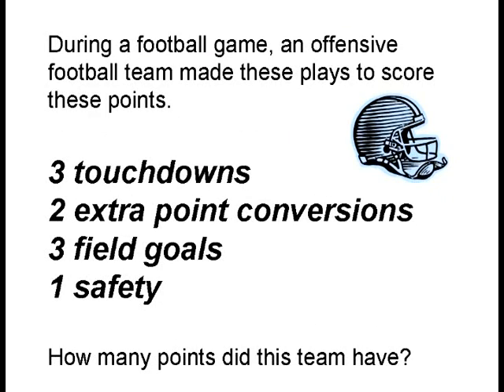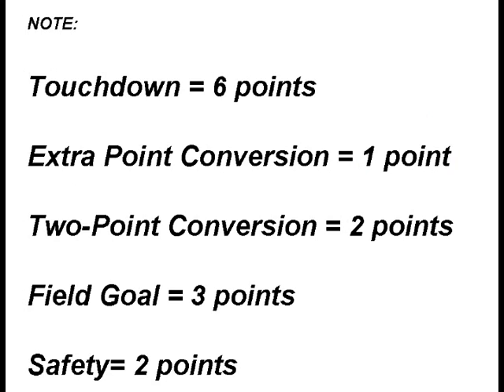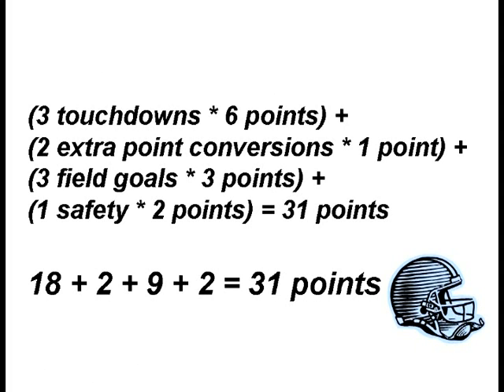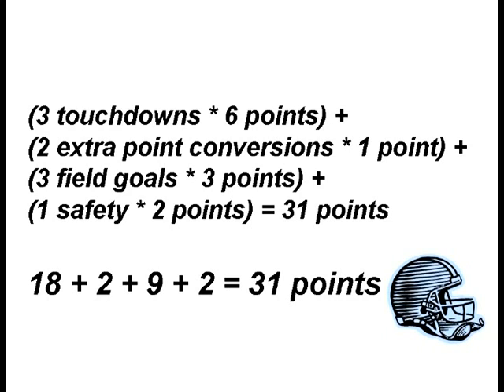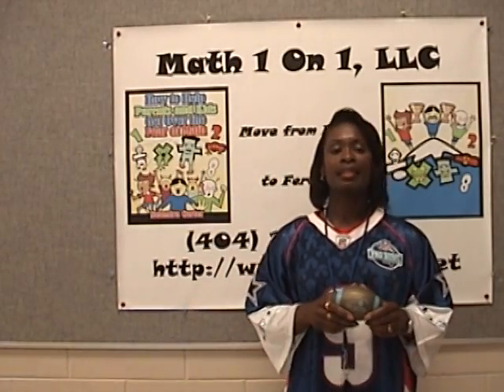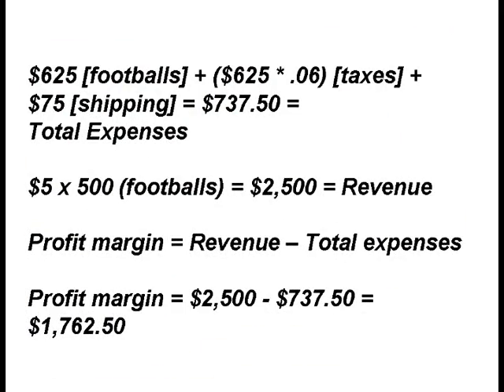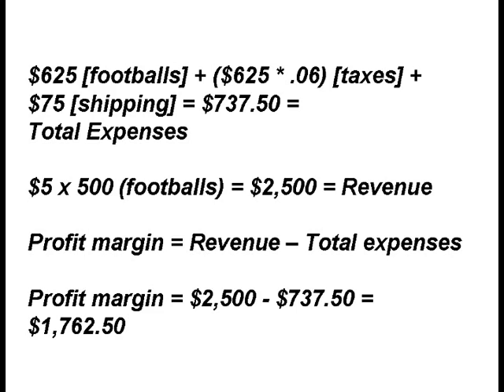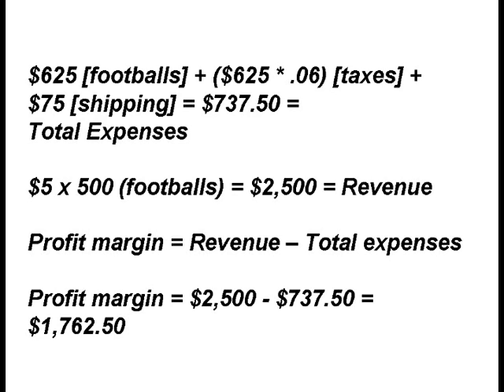Small Business Camp For Teens-The Math Lady- 05/15/2010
The Small Business Camp for Teens - 05/15/2010
The Math Lady will discuss practical uses of math for young entrepreneurs with sports examples. The video will also include tips for teens starting businesses.

She will also help you to get over the fear of math.